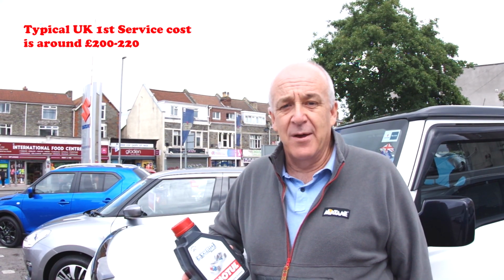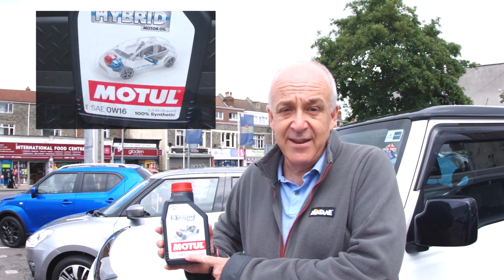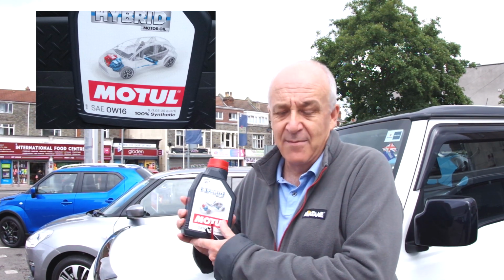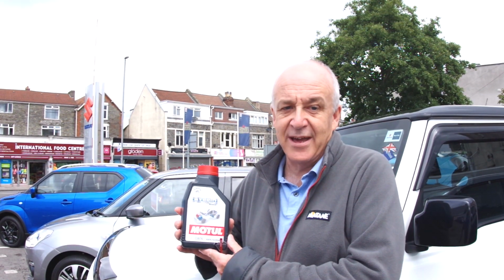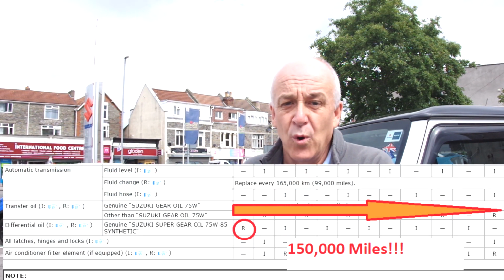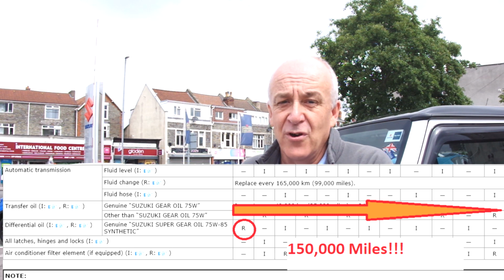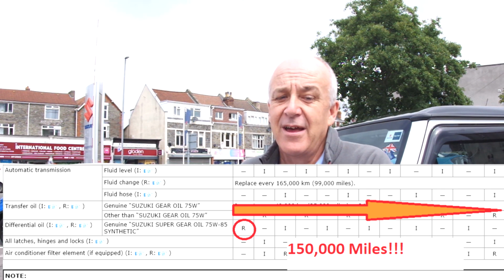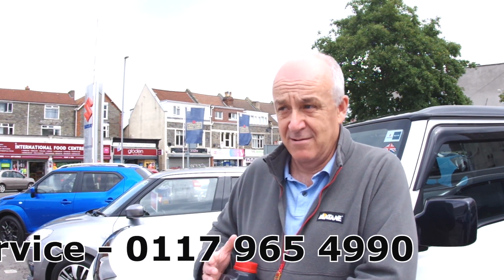Suzuki Jimny JB74 - First Service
How to make sure you do not go 150,000 miles before a differential oil change.

Quick summary of our first service on our Gen4 Jimny.

(note: specifications and procedures relate to the UK Gen4 Jimny built in 2019, your model, region or age of Jimny may differ)